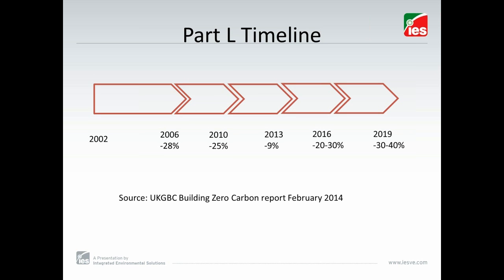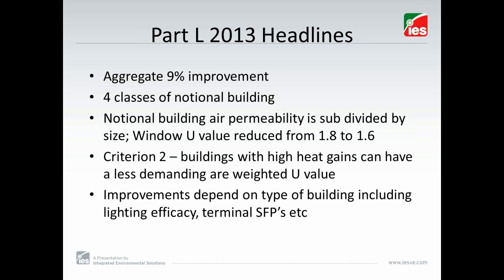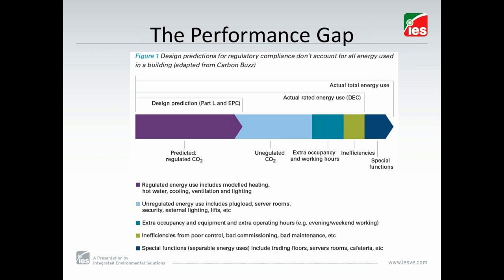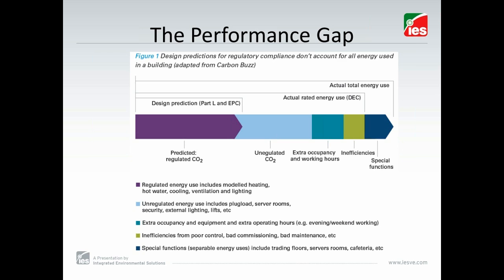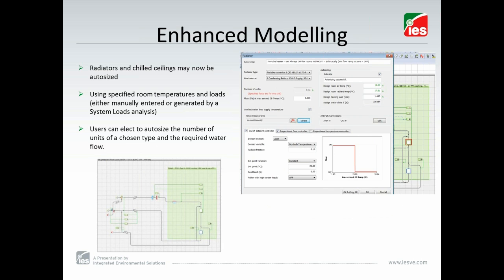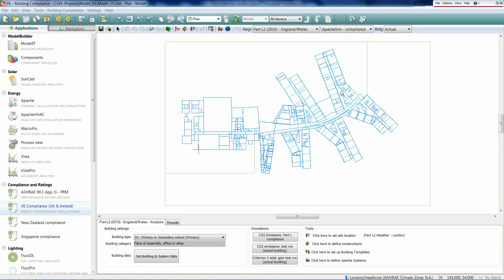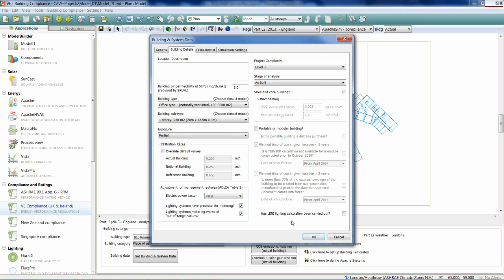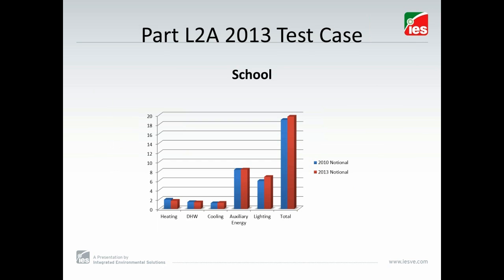IES Faculty - Part L 2013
IES Faculty Webinar - Part L2A 2013 Update